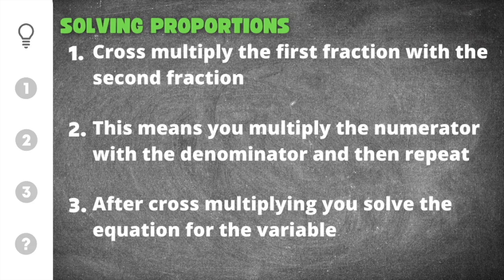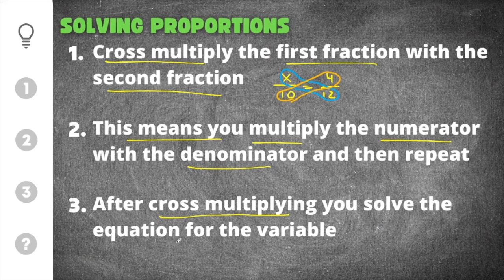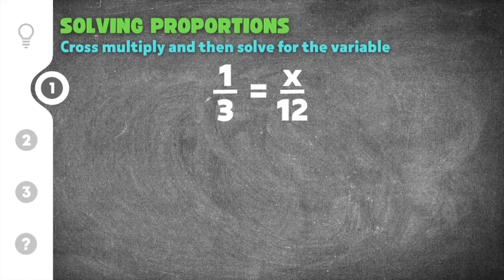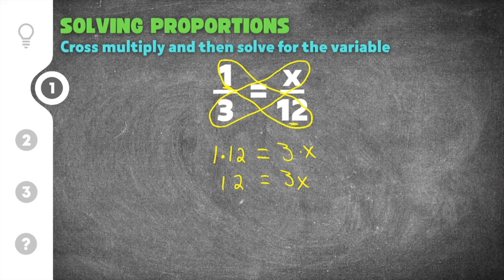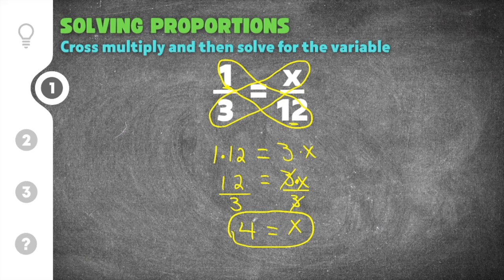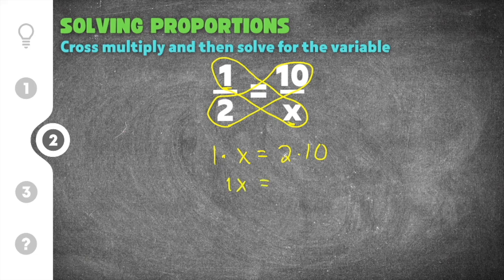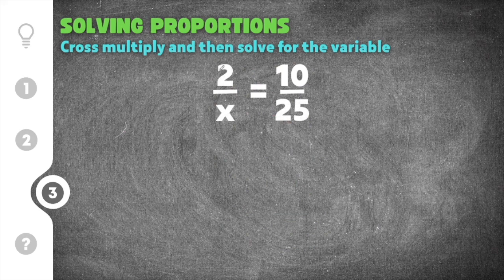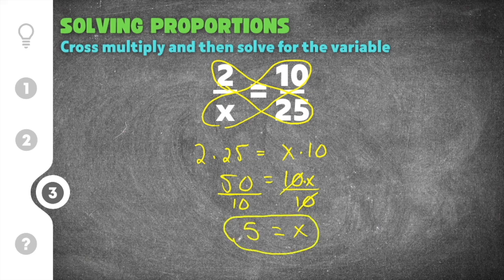How to Solve Proportions in 3 EASY steps (Avoid these Common Mistakes)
Here’s a short video on How to Solve Proportions presented by Mathcation!

Are you looking for help with solving Proportions? Then you’ve come to the right place! Whether you think you’re an expert, or someone that’s just started practicing, this video is for you if you need help with solving Proportions. This video will explain the process and steps for Proportions, go through a Proportion example problem or two, and then finally show you how to solve Proportions with some practice problems.

0:00 - Proportions Intro
1:20 - Practice Problem #1
2:55 - Practice Problem #2
3:50 - Practice Problem #3
4:47 - Proportions Quiz

I hope you learned something from this video when it comes to understanding how to do Proportions. Thanks again for watching! 🤙